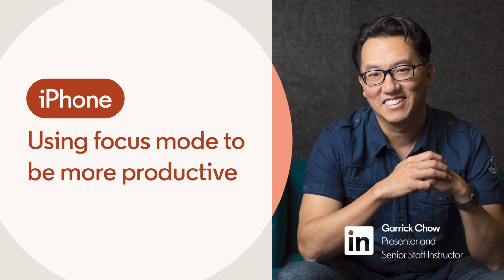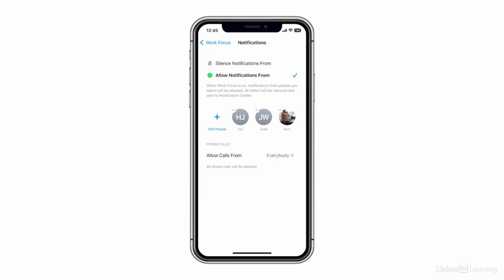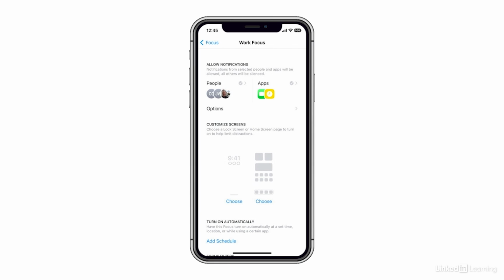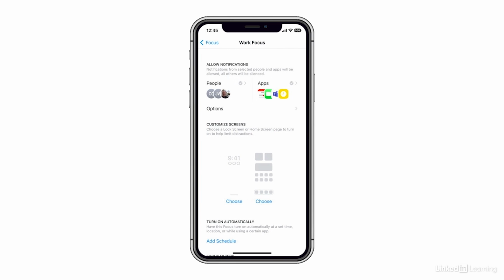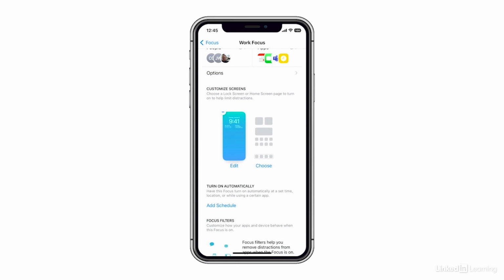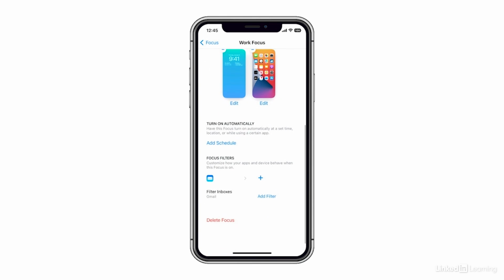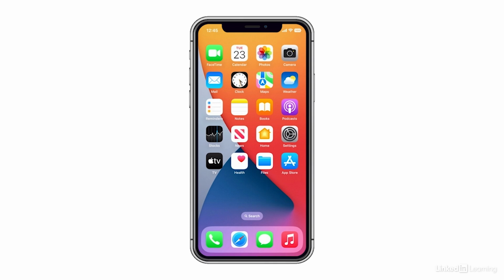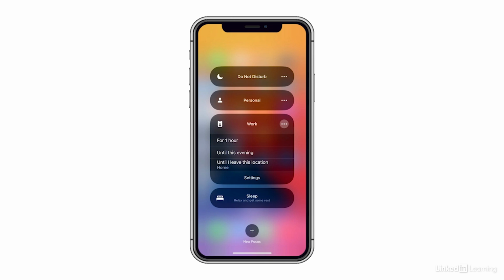iPhone Tutorial - Avoid distractions with FOCUS mode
Learn how iOS's Focus mode and help you avoid distractions and be more productive. Explore more iPhone courses and advance your skills on LinkedIn Learning:

This is an excerpt from "iOS 16: iPhone and iPad Essential Training," a course on LinkedIn Learning taught by Garrick Chow. Garrick has two decades of experience authoring courses on instructional design, productivity, web design, audio engineering, and video editing.